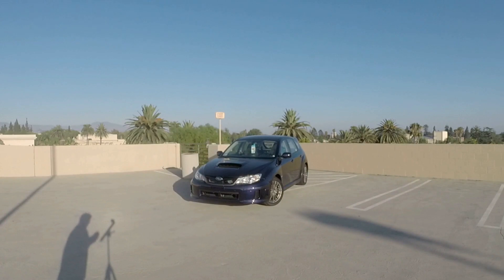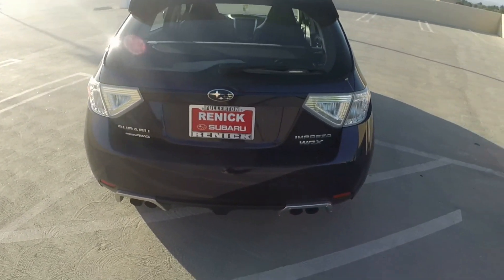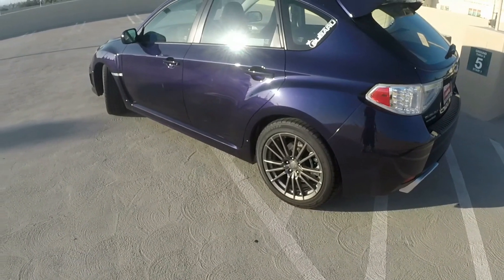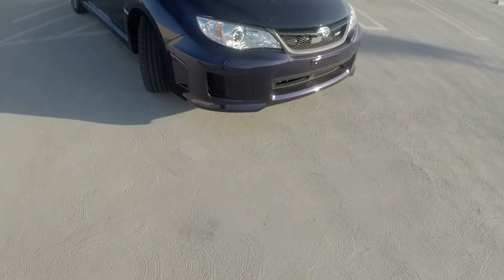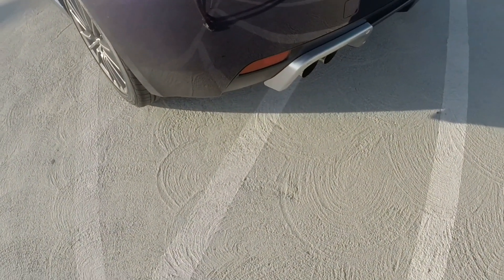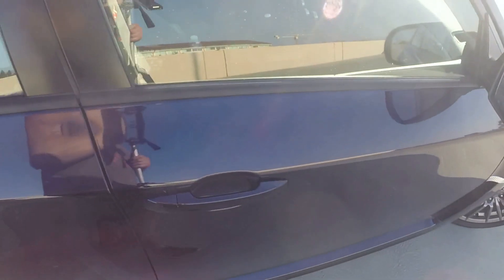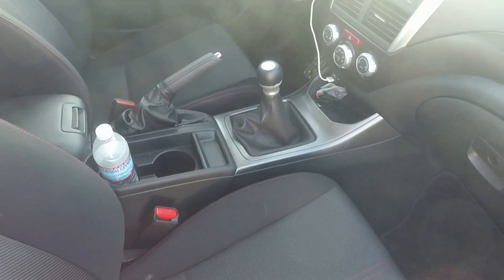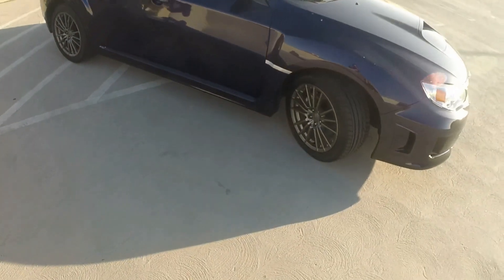What car did I buy? HERE COMES A NEW CHALLENGER!!! Introducing GRace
Hey guys,

First and foremost, sorry for my ugly mug. I was going for a dramatic effect. Second, thank you for your patience on this vid. I know many of you wanted to know what car I bought after I sold my STi. I'm sure most of your guess which make and model but I'm sure you didn't guess the color!